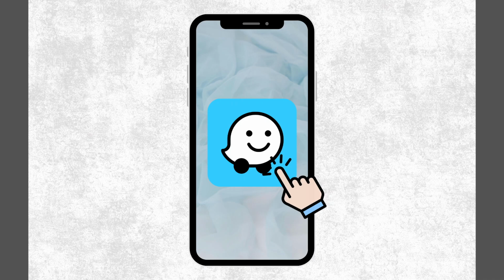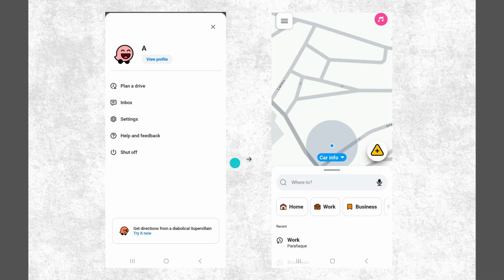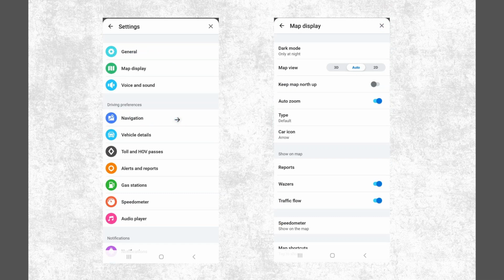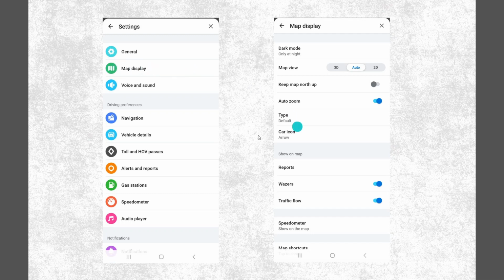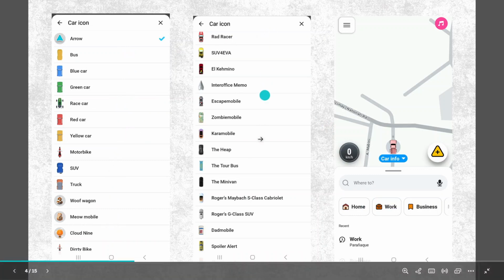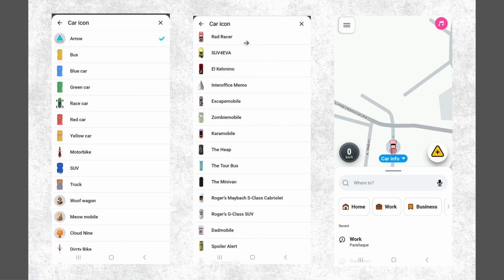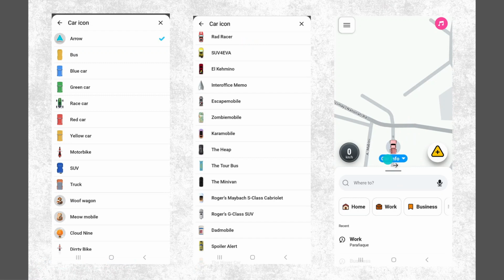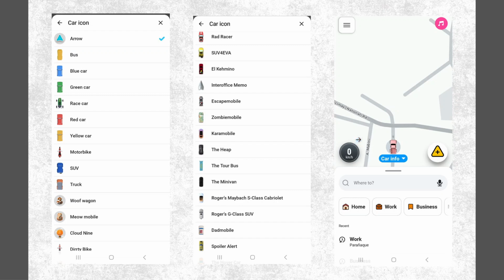How to Change the Waze Icon on Your Phone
Want to customize how the Waze app looks on your home screen? In this tutorial, I’ll show you how to change the Waze icon on your phone step by step. Make your app match your style or just give it a fresh new look!

👉 In this video, you’ll learn:

How to access Waze settings to change the app icon

How to select from different icon options

Tips for customizing your Waze experience on iOS and Android

Personalizing your Waze icon makes your home screen look cleaner and navigation more fun.